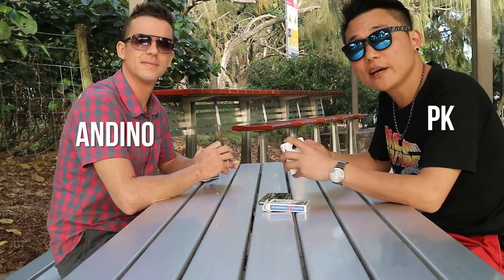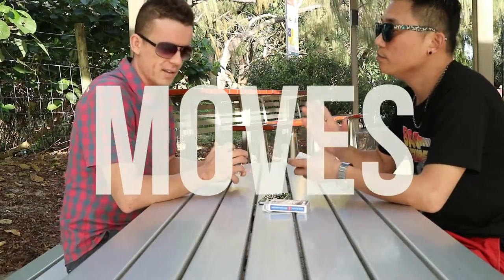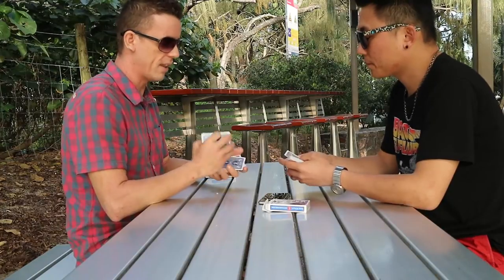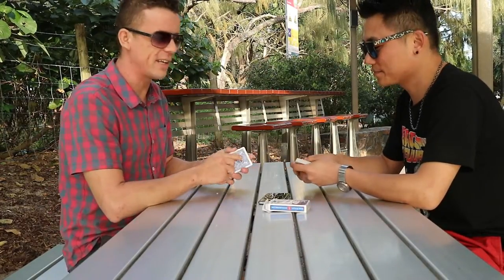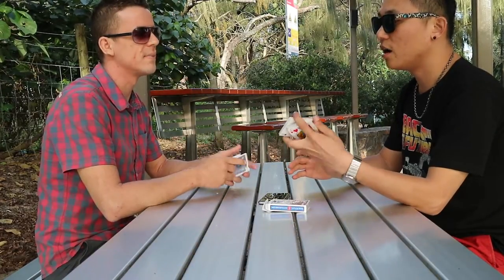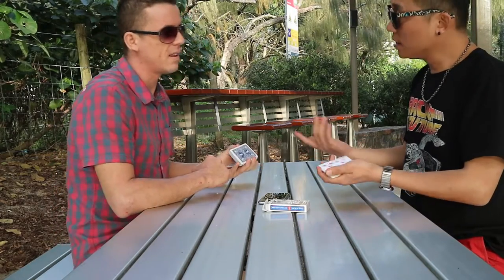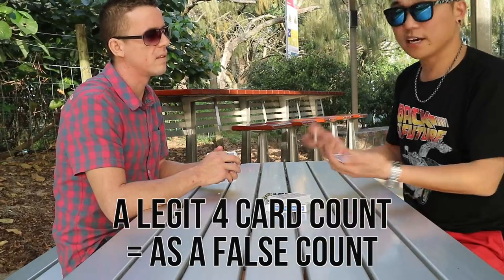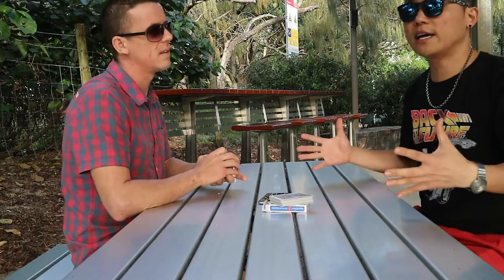AtomicZebra Magic Tips #18: How to Practice New Moves (feat. Andino)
Everyone has had to practice learning new moves. If you haven’t, you need to practice more, haha.

Andino and I discuss how to practice new moves. It’s not groundbreaking, but I’m sure we would still have some interesting everyday approaches to practicing.

This video will be part of the playlist dedicated to furthering your magic.

If you want to start learning proper sleight of hand card magic at a very affordable price, head over

New videos will be uploaded Tuesdays and Thursdays!